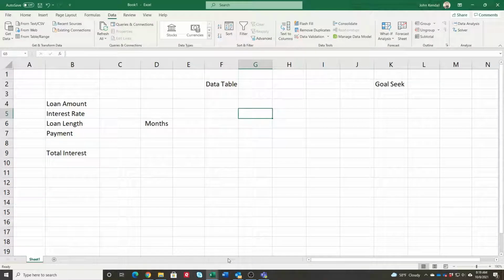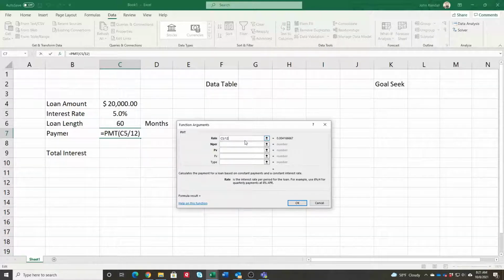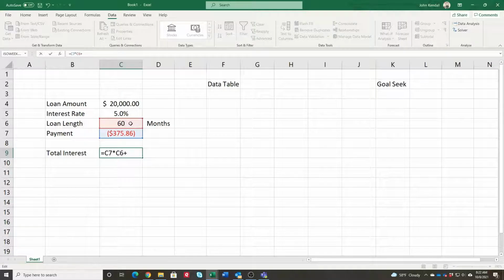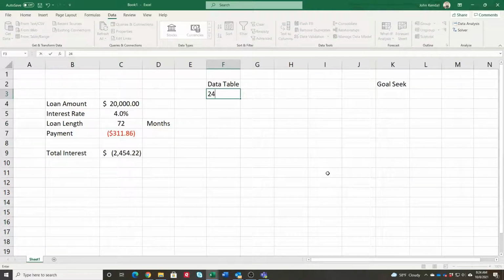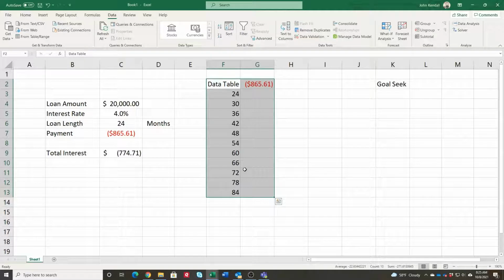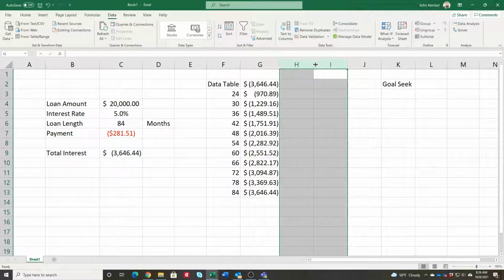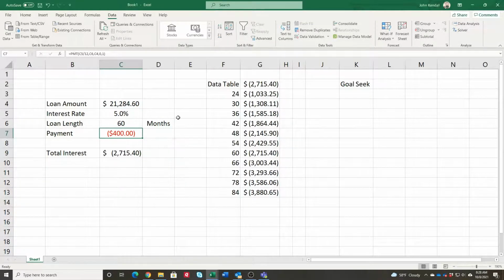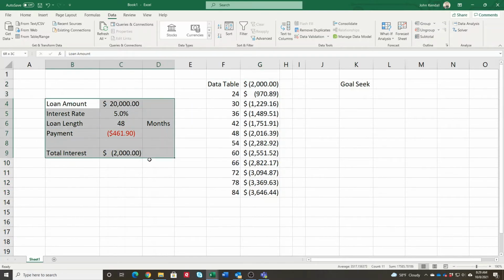Become and Excel Expert - PMT, Data Table & Goal Seek